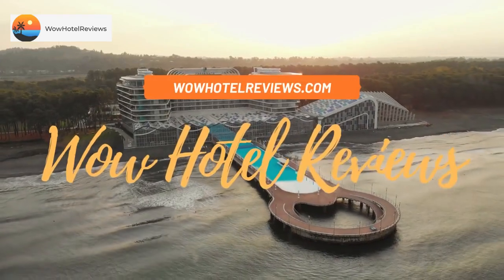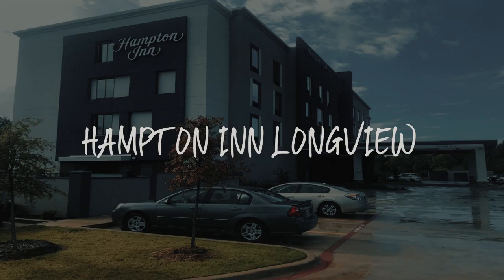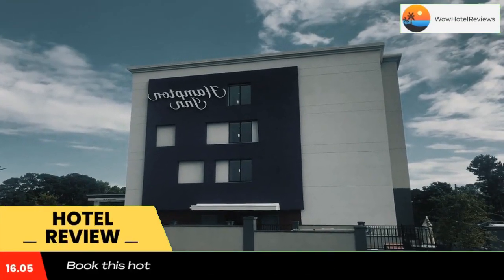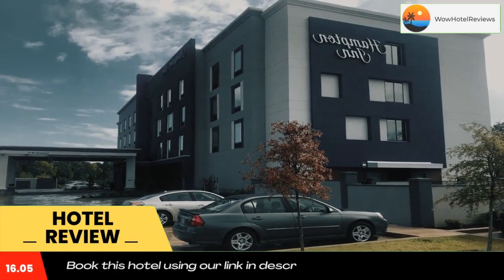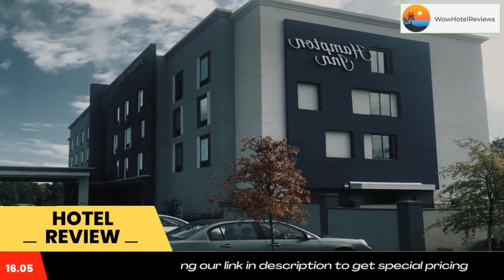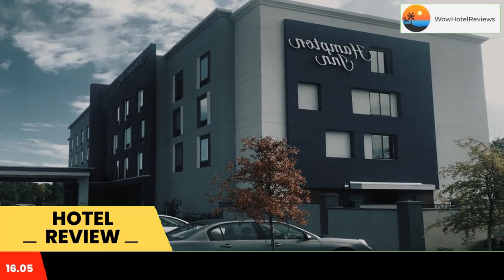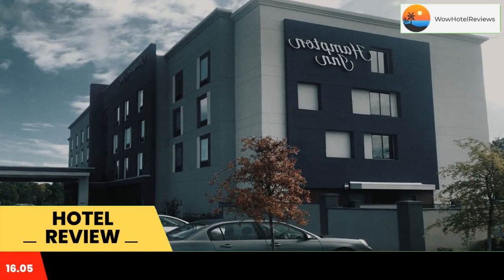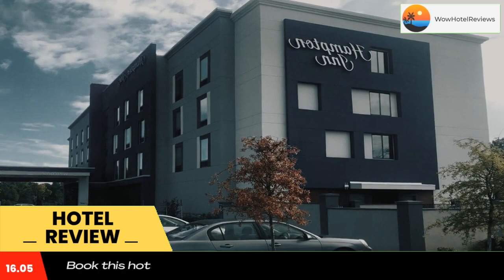Hampton Inn Longview Review - Longview , United States of America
Hampton Inn Longview

Hampton Inn Longview is offering accommodations in Longview.

Guest rooms in the hotel are equipped with a TV with cable channels. At Hampton Inn Longview, each room includes air conditioning and a private bathroom.

The accommodation can conveniently provide information at the reception to help guests to get around the area.

The nearest airport is East Texas Regional Airport, 4.3 miles from Hampton Inn Longview.